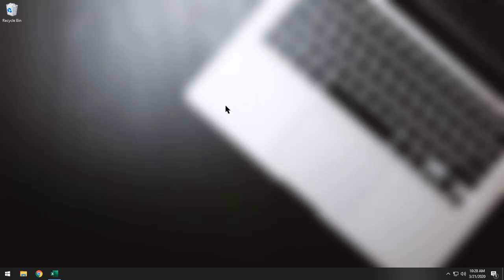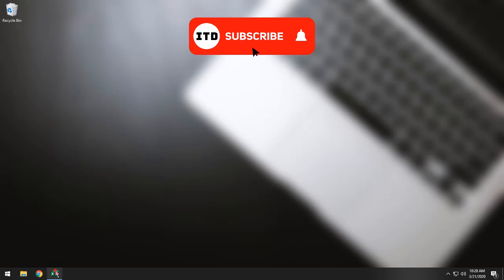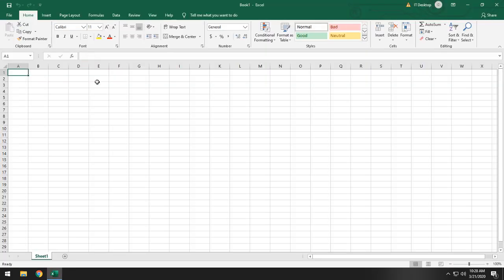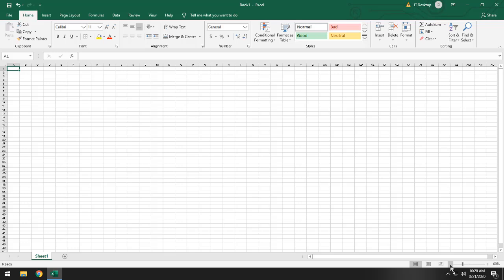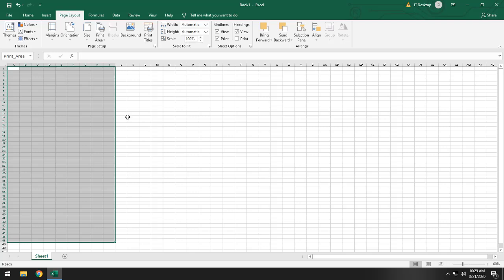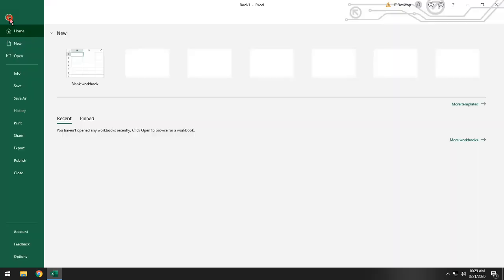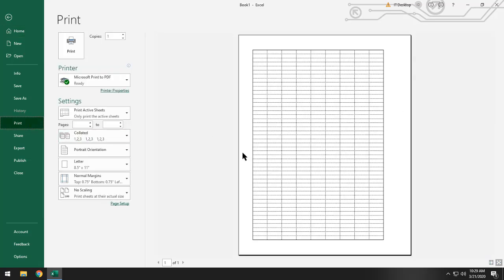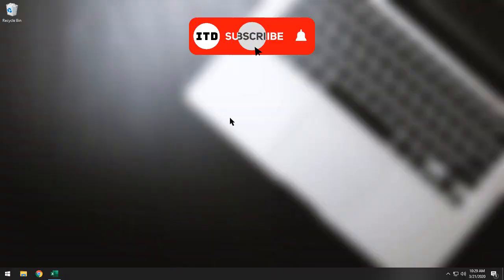Guide: Print Blank Grid lines On Excel Sheet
In this step to step tutorial this video, will help you how to Print Blank Grid lines On Excel Sheet

🡺 I hope I resolved your issue thoroughly. Let me know if there’s anything else I can do for you! Have a beautiful day. 😁